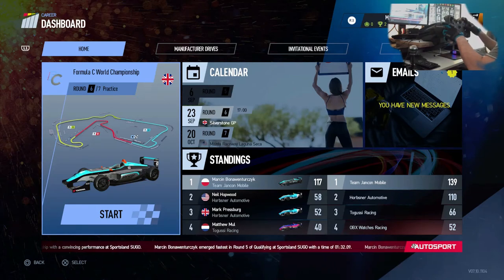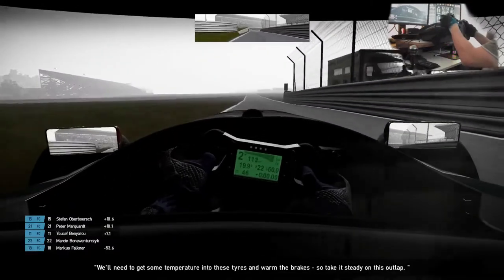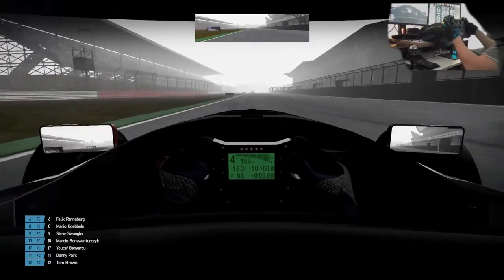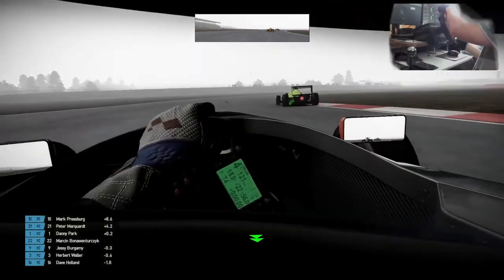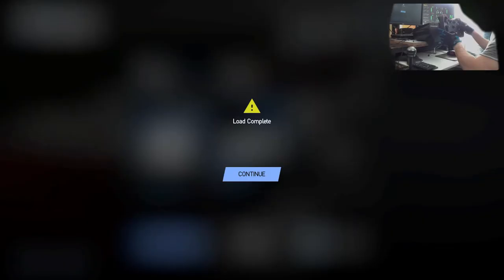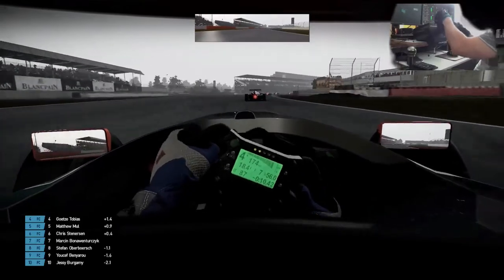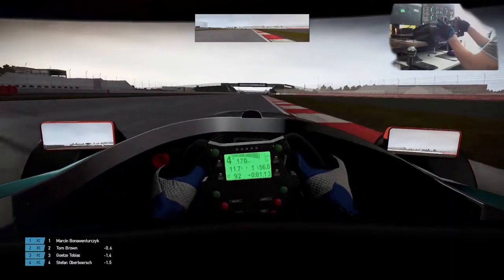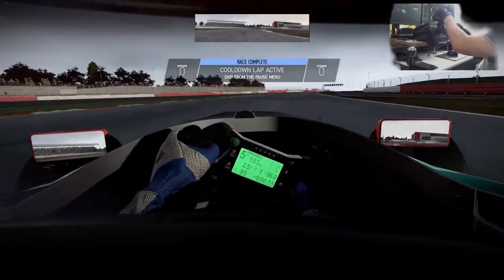Project Cars 2 - Career Tier 5 - Formula C - World Championship - Round 6 - It's fogy out there!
It was 20th to 1st place race!

0:00 - Formula C World Championship - Silverstone GP - Practice - Foggy
37:44 - Formula C World Championship - Silverstone GP - Qualification (P20) - Super foggy!
48:37 - Formula C World Championship - Silverstone GP - Race - Still foggy!
49:04 - AI moves just in front of me in braking zone!
49:36 - Sun and fog - moving into the zero visibility zone! P8 so it was a good start!
50:28 - Battle for P7
52:38 - Battle for P6
53:31 - Battle for P5
54:25 - AI leaves the track in a dramatic manner so picking a few positions
57:03 - Start of the battle for P1
57:35 - P1 brakes dangerously and I am back to P3
58:55 - Back to P2 and picking the battle for P1
1:10:54 - Checkered flag (P1) - finishing with just 0.5s in front of P2
1:13:17 - Race results

Setup:
PlayStation 5
Base: Fanatec CSL Elite
Wheel: Fanatec CSL Elite McLaren GT3 V2
Pedals: Fanatec CSL Elite with LC
Shifter: ClubSport Shifter SQ

Shifting - Paddles